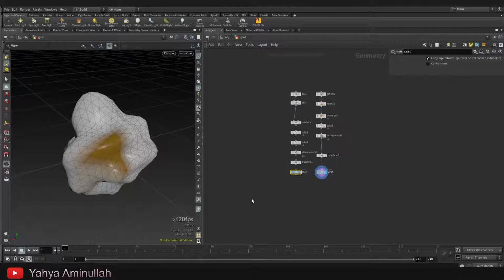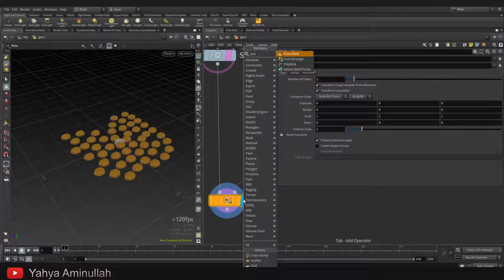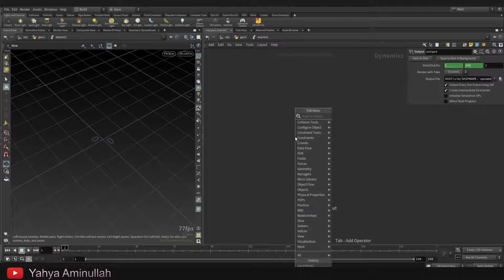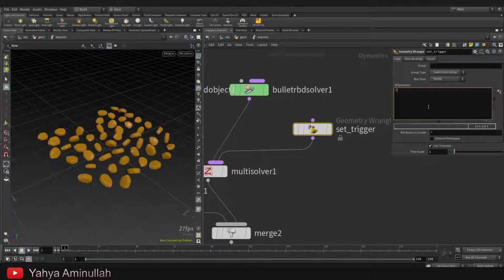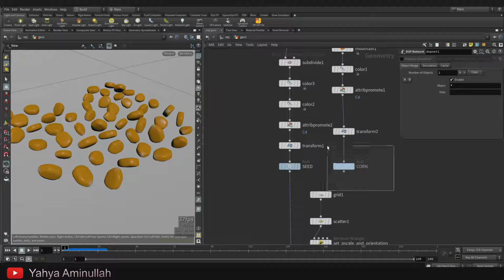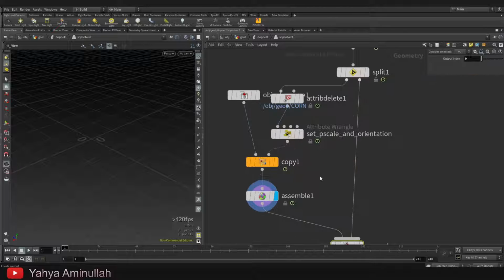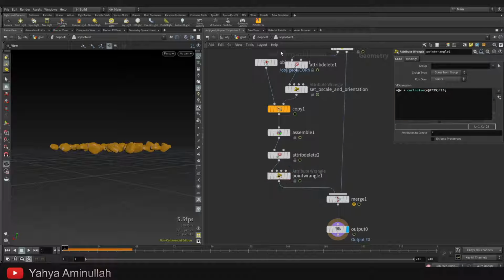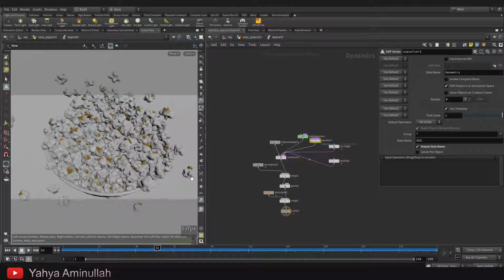Houdini Tutorial : RBD Pop Corn Simulation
Learn how to switch packed geometry when the simulation is running!